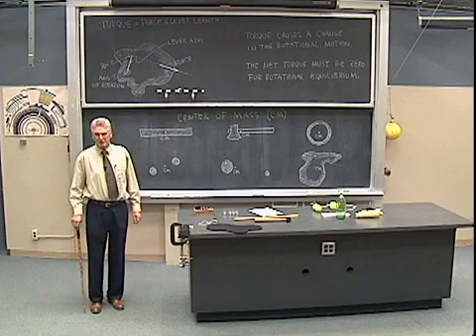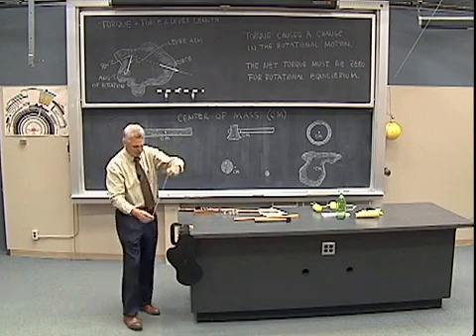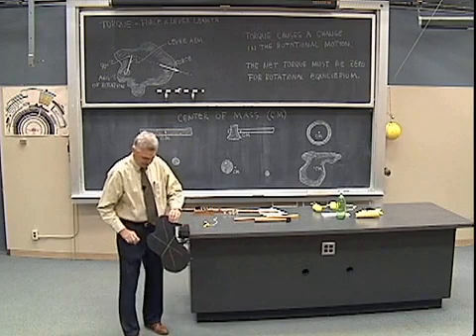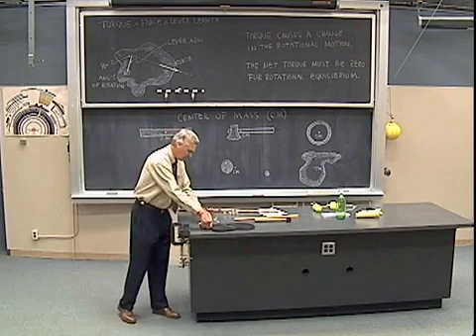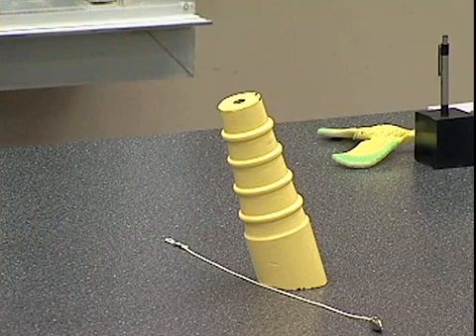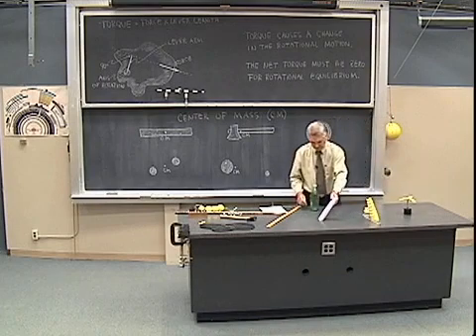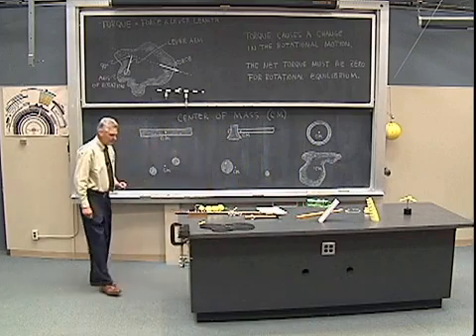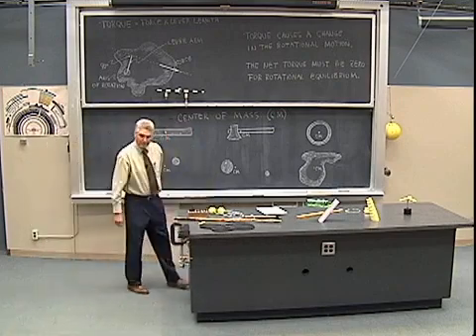Center of Mass and Equilibrium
Various aspects of the concept of center of mass are discussed and demonstrated. The position of the center of mass as related to equilibrium is demonstrated by balancing several objects.

Equipment:
- Large clamp, wooden block, irregularly shaped but uniform wooden object, plumb line
- Magnetically attached fulcrum, balance bar, weights
- Leaning tower
- Plastic bird
- Bottle and wooden board
- Meter stick and hammer
- Two balls on either end of a rope